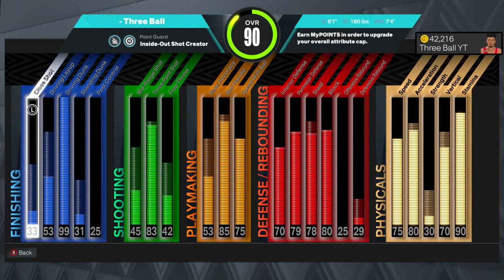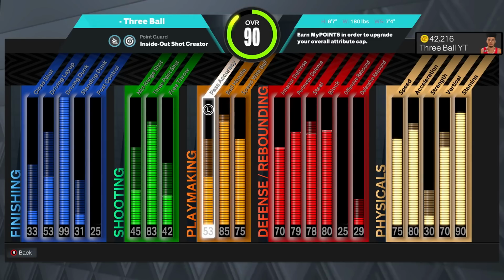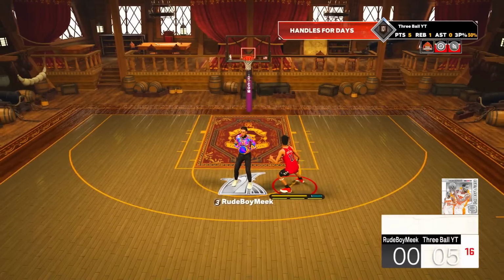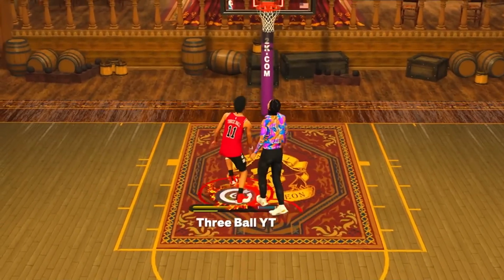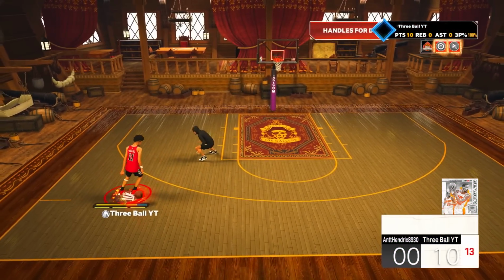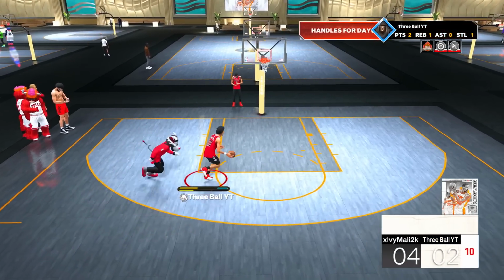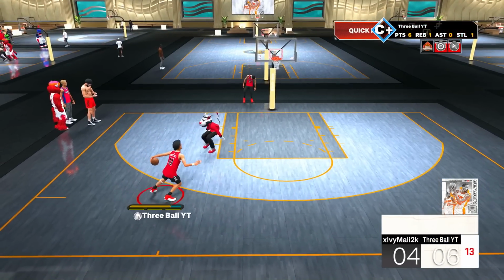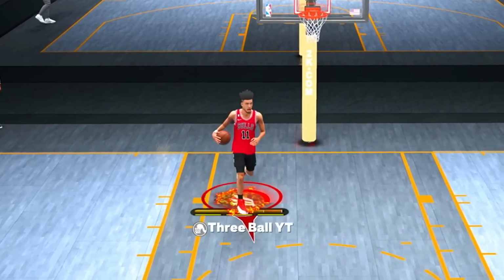My NBA 2K24 BUILD is GAMEBREAKING..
Use Code 'THREEBALL' on Underdog Fantasy and get a Deposit Match of up to $100!